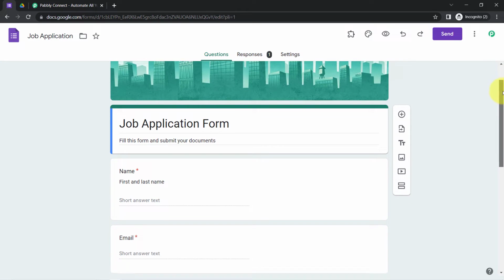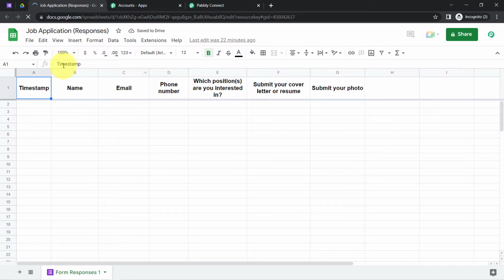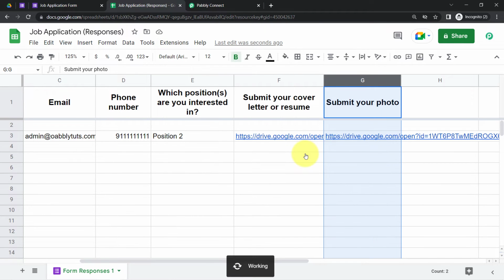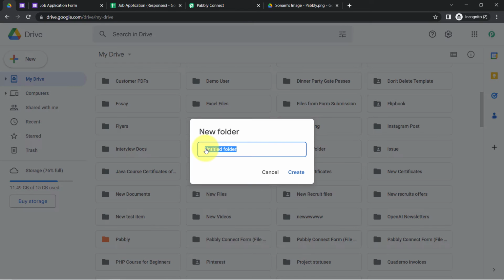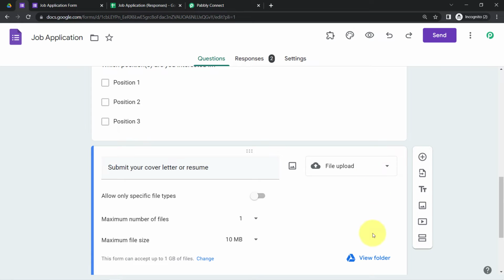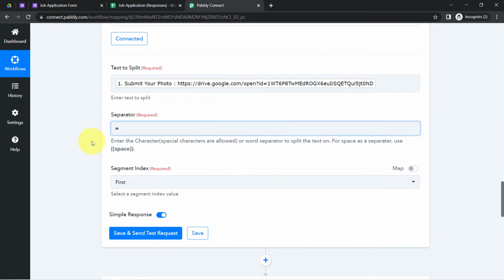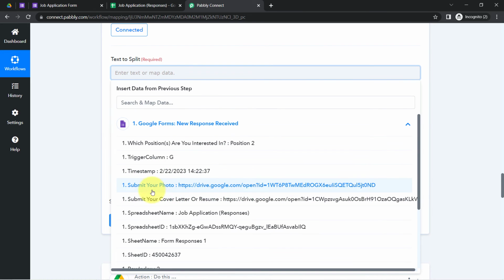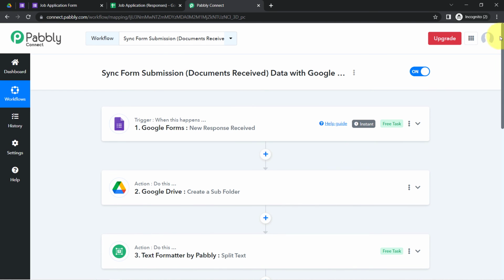How to Create Google Drive Folders from New Google Forms Responses - Google Forms to Google Drive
👉 Workflow Link:
Are you looking for a way to automate the process of creating folders in Google Drive for new Google Forms responses? In this video, we'll show you how to do just that using Pabbly Connect. We'll walk you through the process step-by-step so you can quickly and easily create Google Drive folders from new Google Forms responses. We'll show you how to set up the automation, as well as how to customize it to fit your needs. So let's get started and learn how to create Google Drive folders from new Google Forms responses using Pabbly Connect.